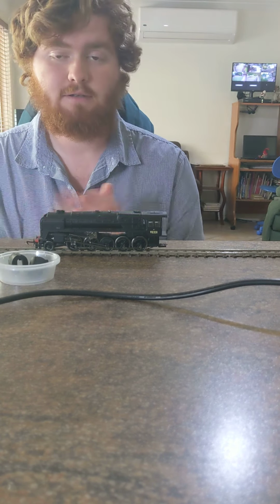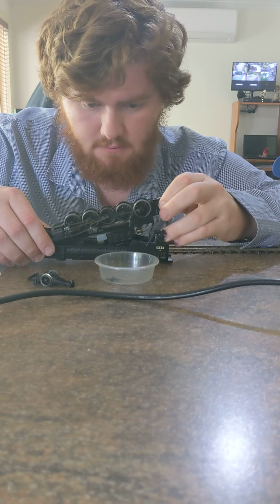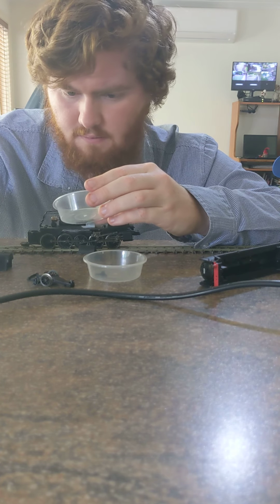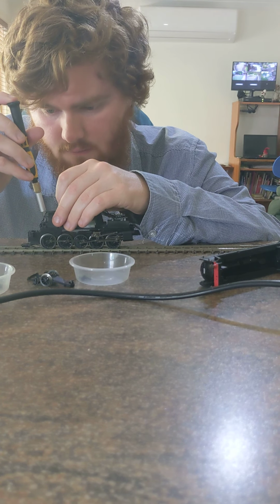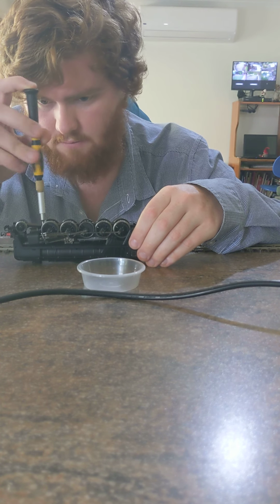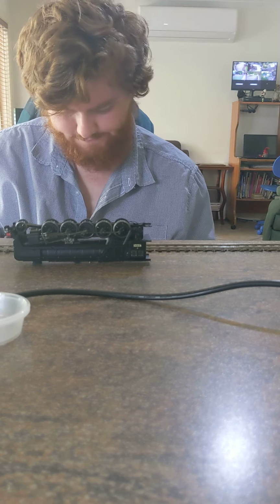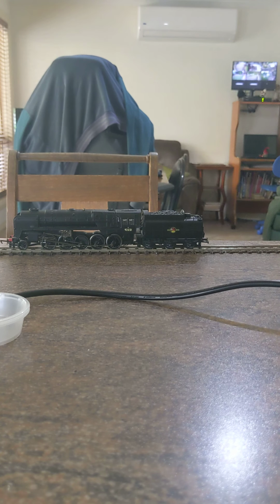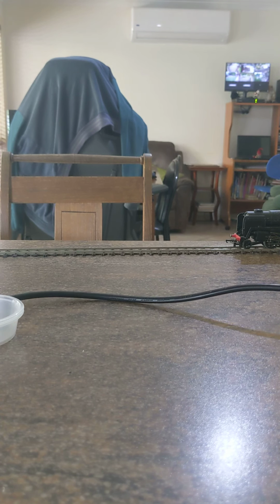Hornby 9f with zinc pest/rot, repairing part 3.